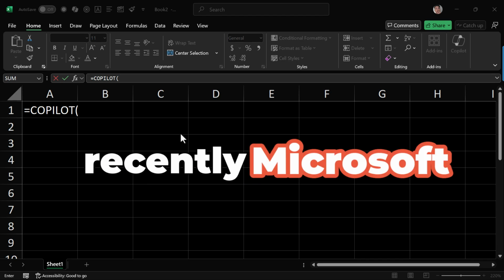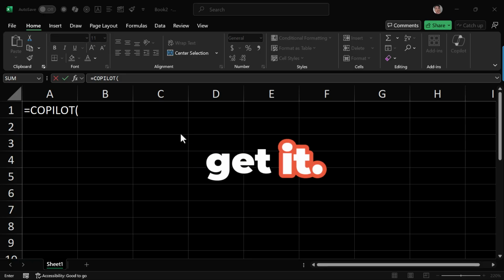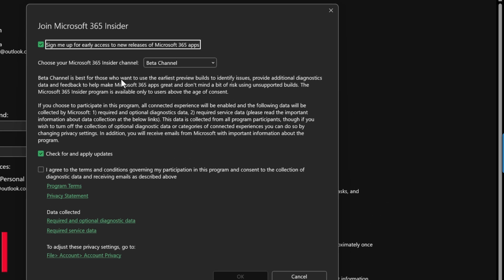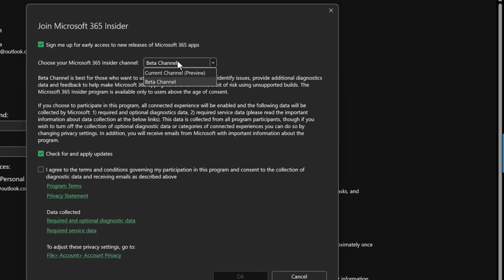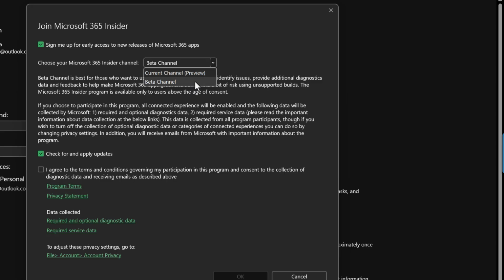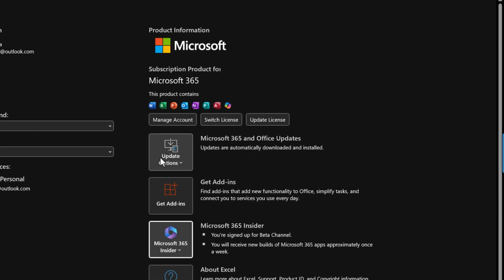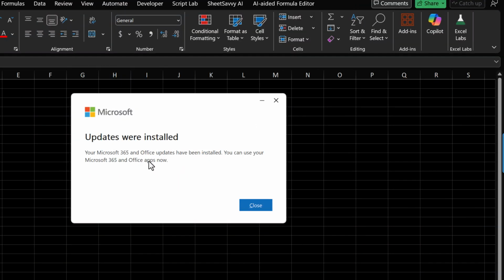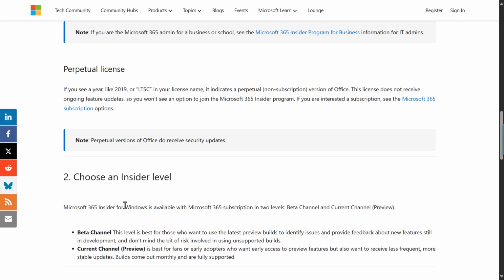Get New Excel Features Months Before Everyone Else